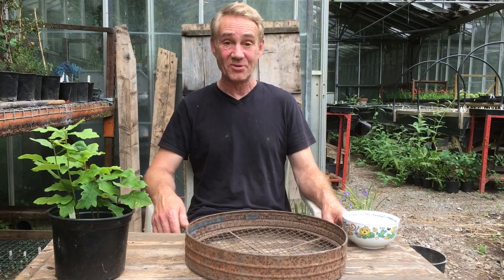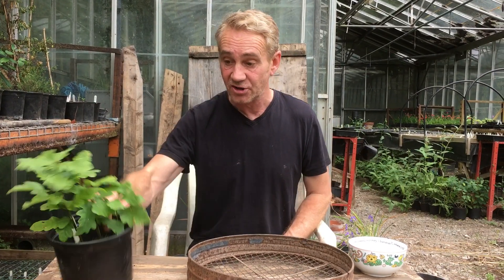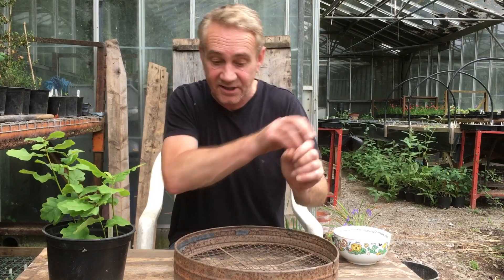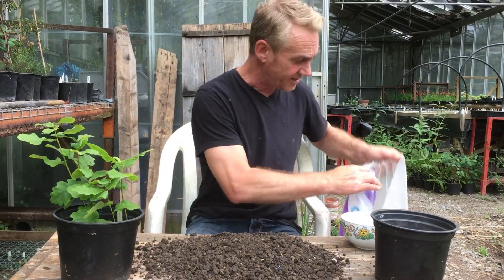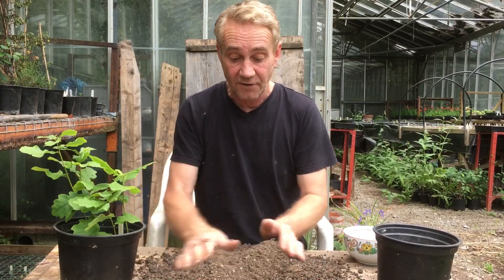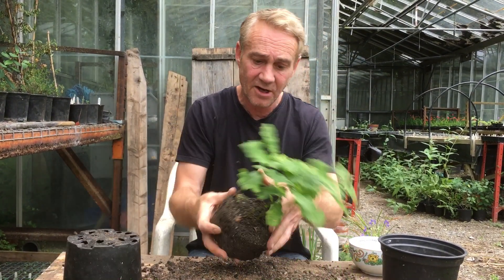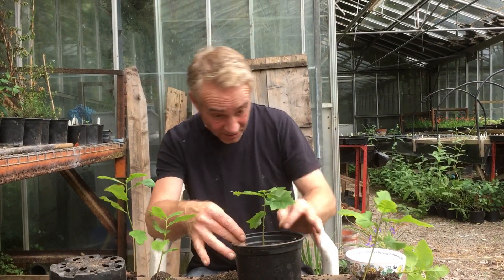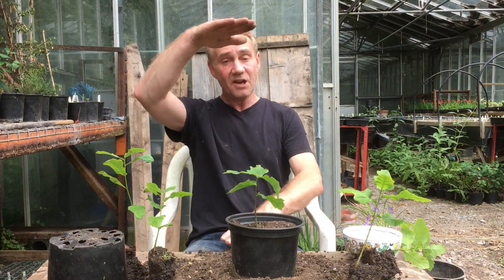How to grow oak trees from acorns part 2